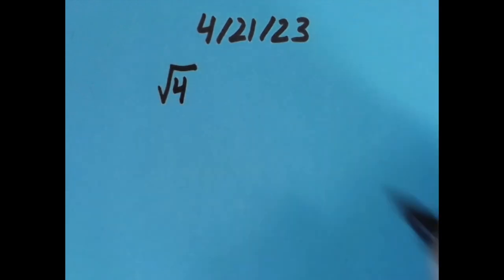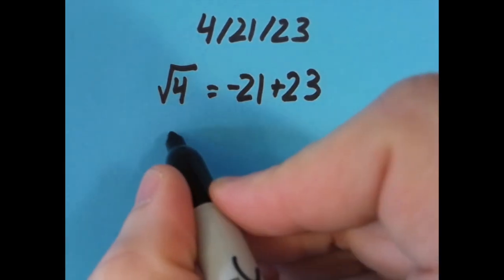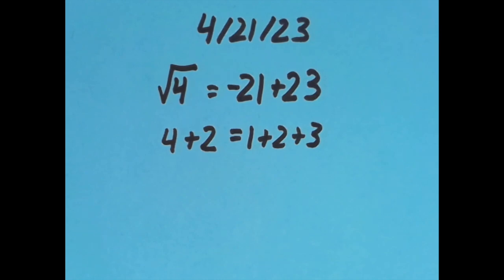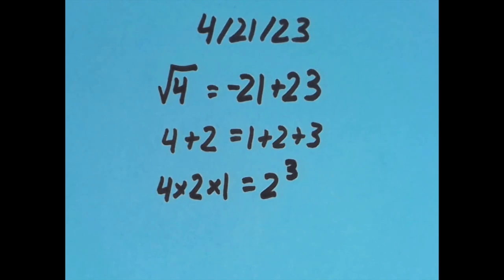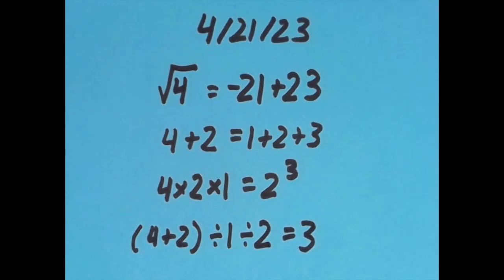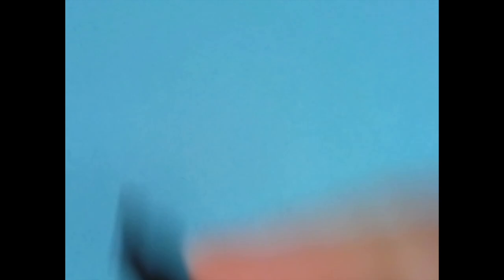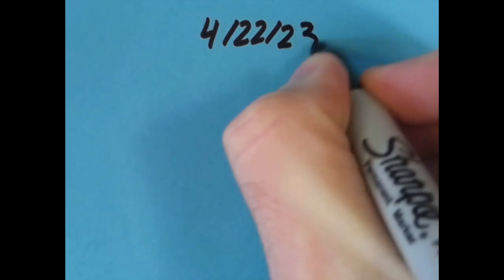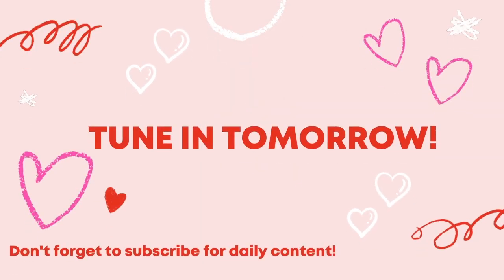A Date with Math: 4/21/23